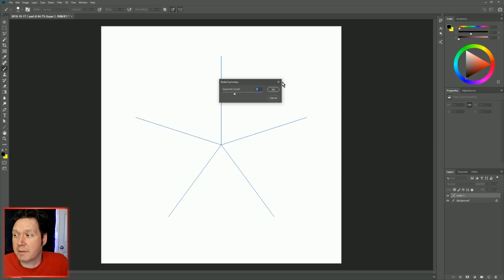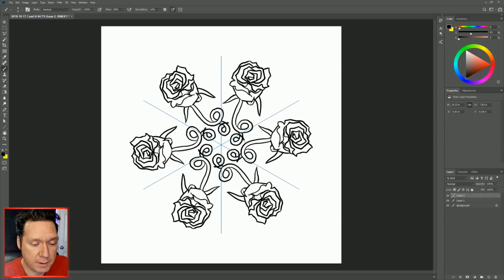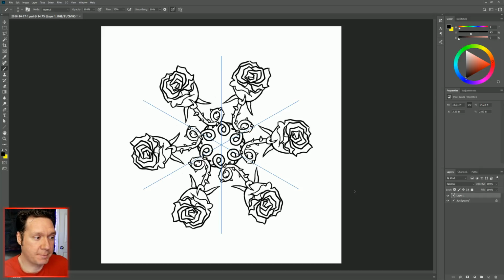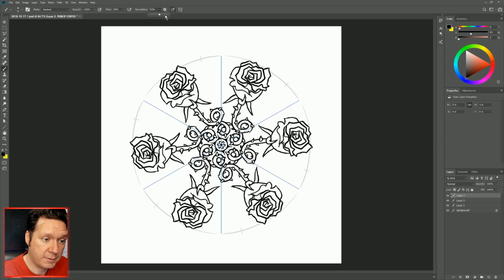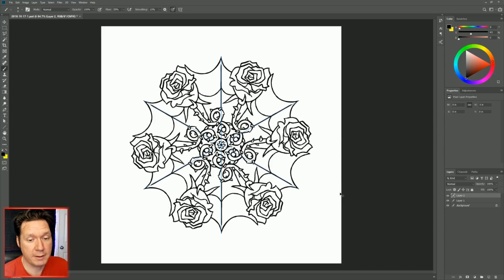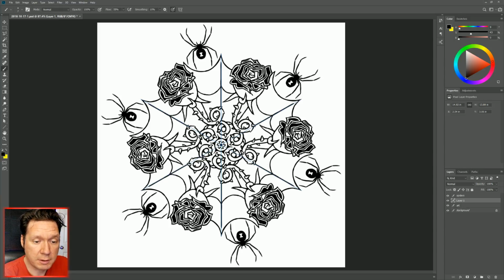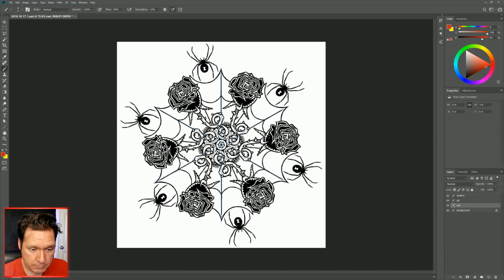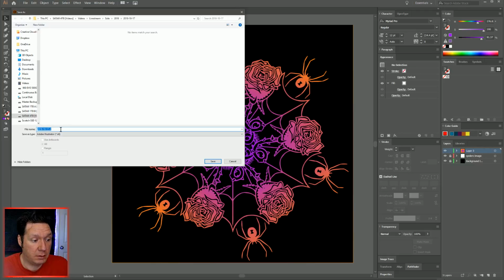 LIVE: Black Widows & Roses - Halloween Product Design with Photoshop CC 2019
Join professional artist, Aaron Rutten as he draws a Halloween themed design using Photoshop CC 2019, Illustrator 2019 and a Wacom Cintiq 27 QHD tablet. [Aired live on 10/17/2018]